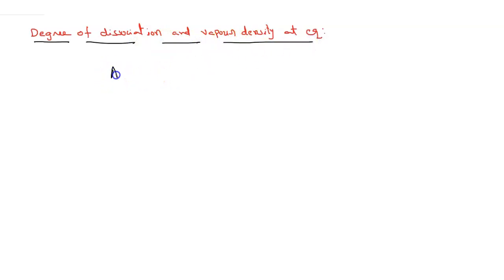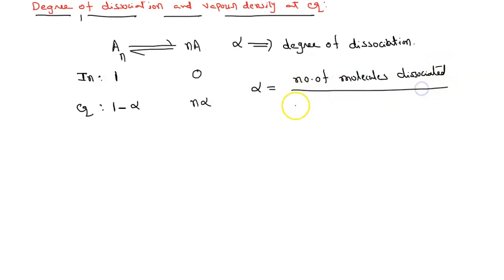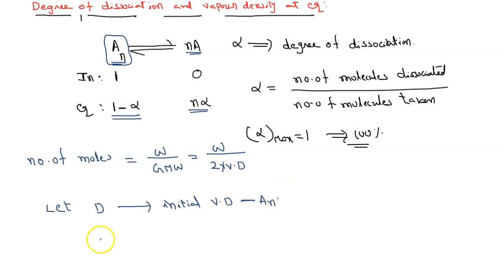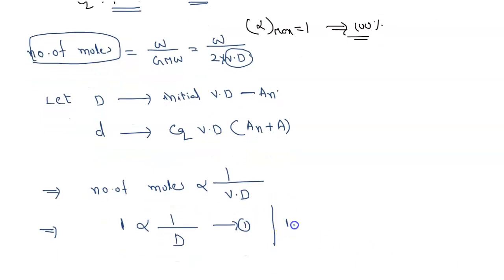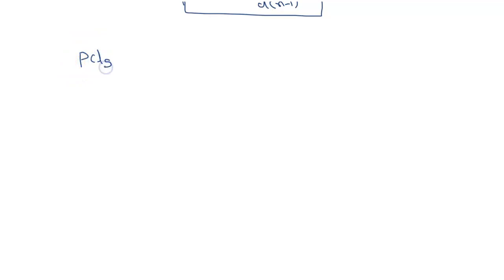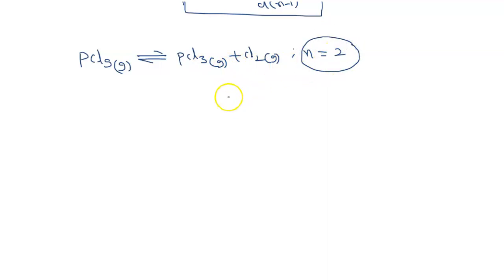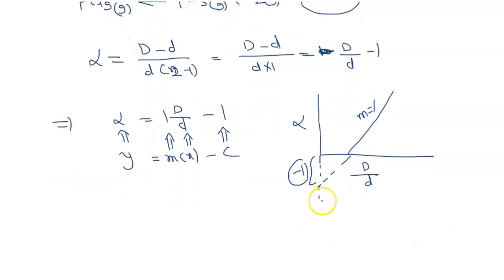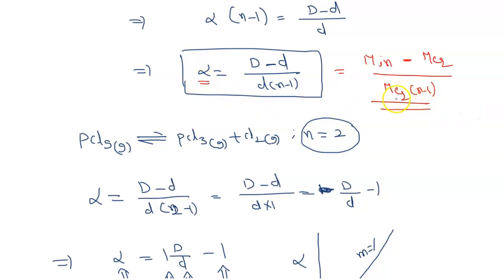relation between degree of dissociation and vapors density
relation between vapour density and degree of dissociation